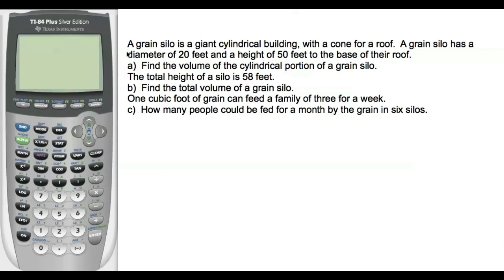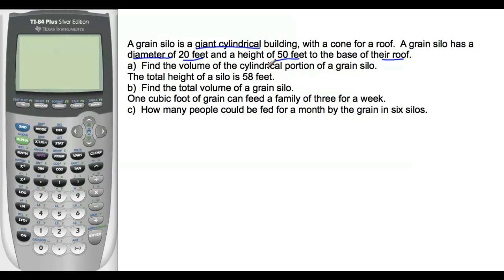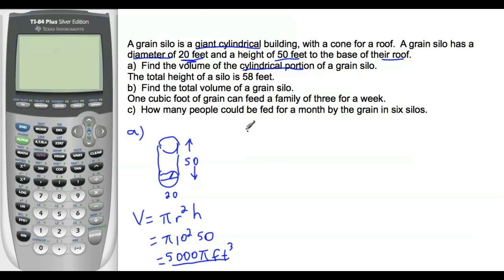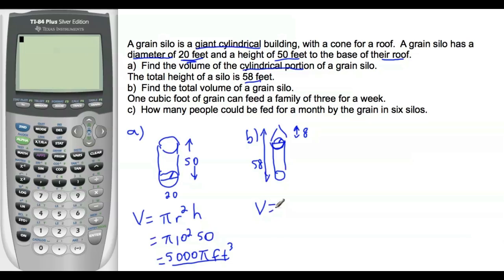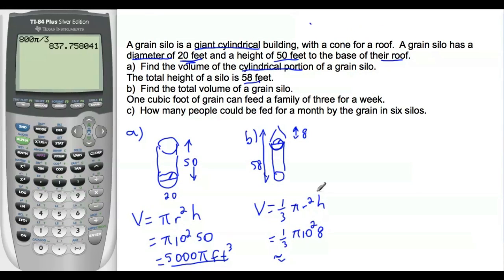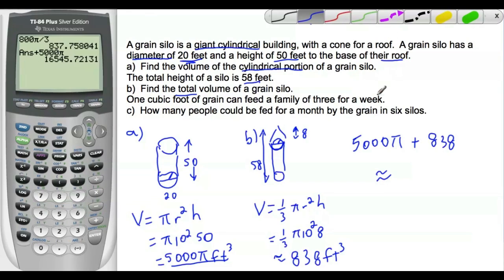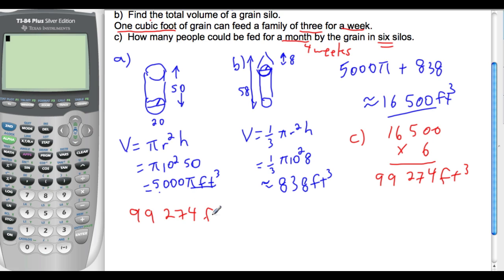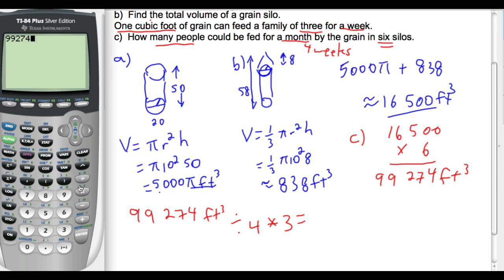Volume of cylinder and Cone